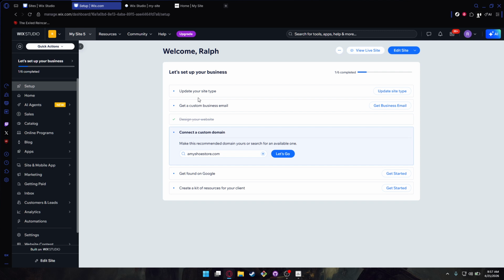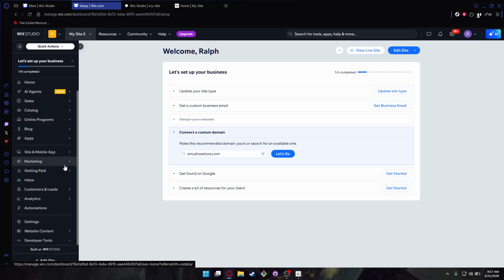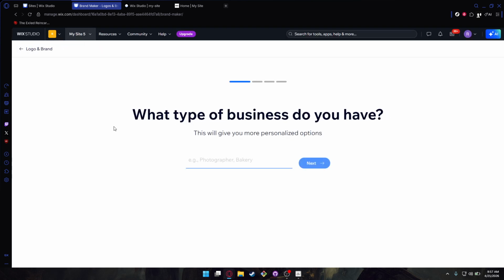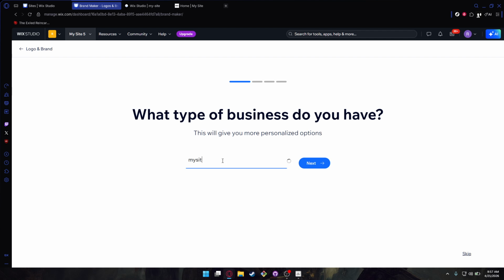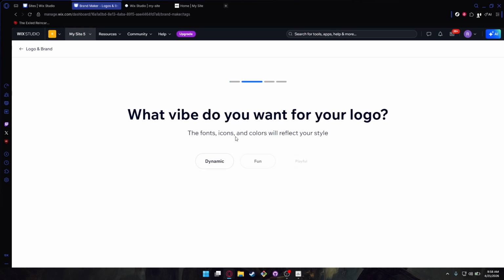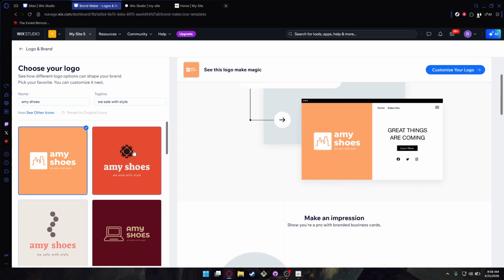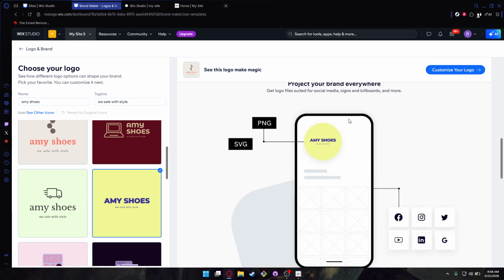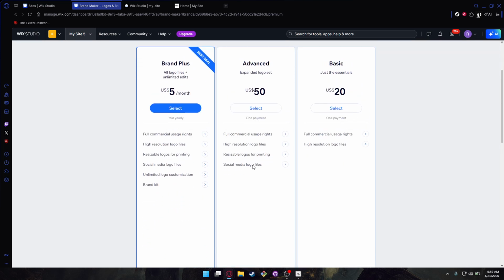How to Create a Logo With Wix Logo Maker [Full Tutorial & Review]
In today's video we cover How to Create a Logo With Wix Logo Maker [Full Tutorial & Review]